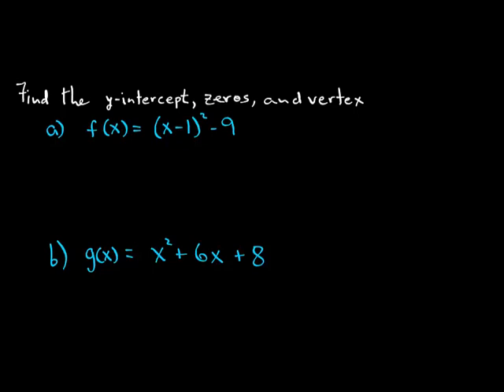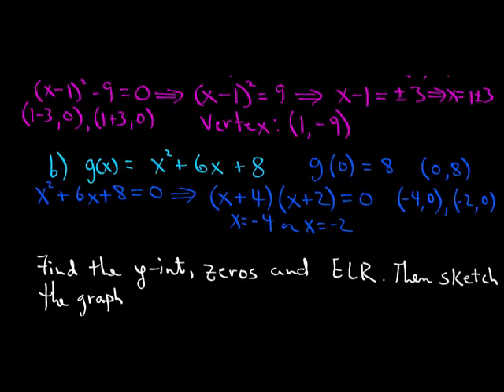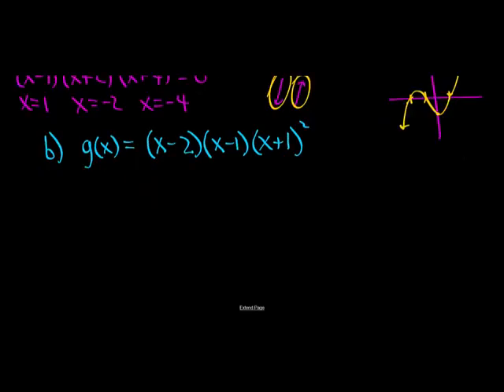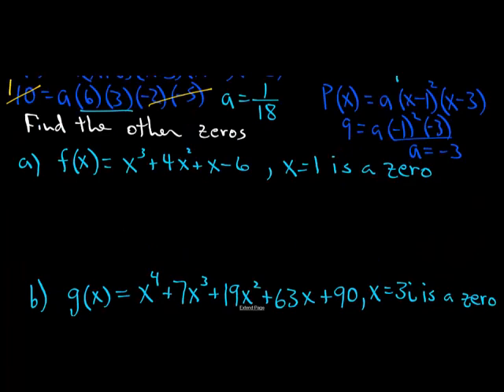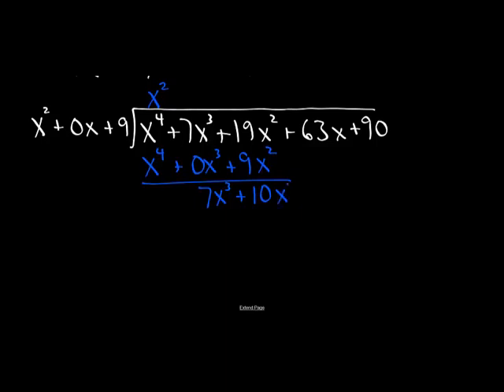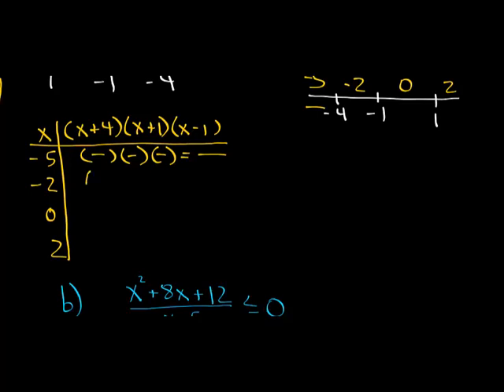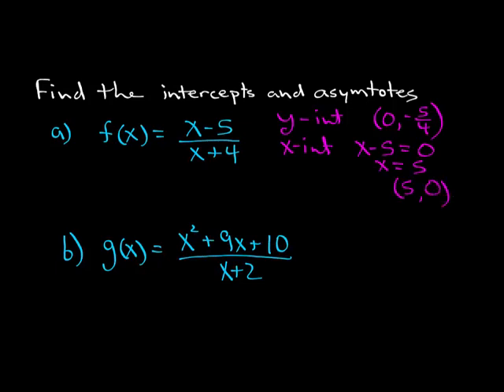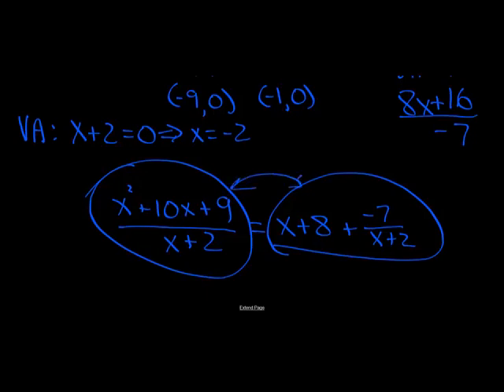Polynomial and Rational Overview Examples